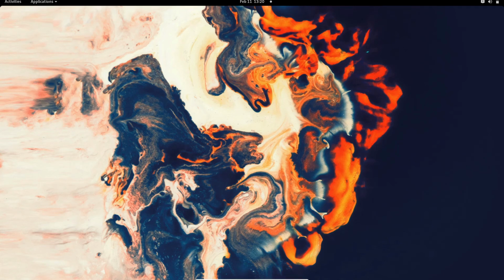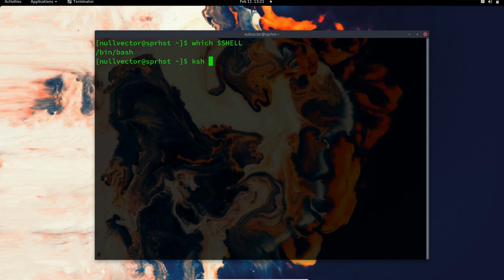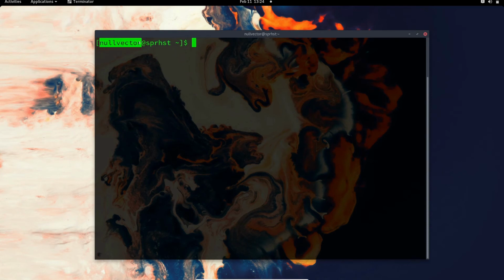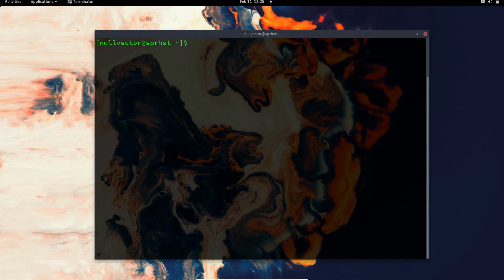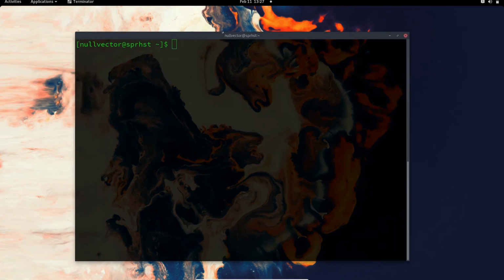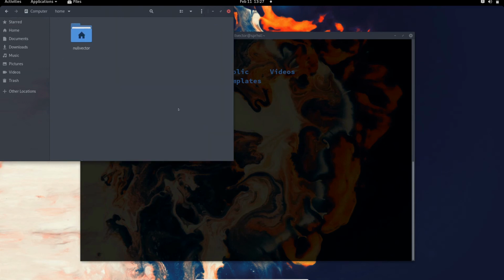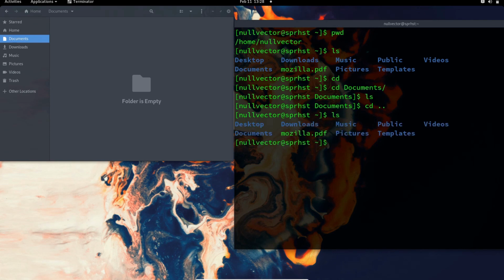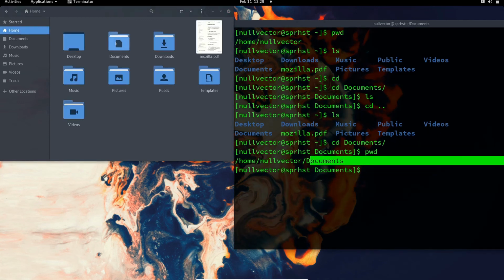Linux terminal - Part 1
Linux command  line essentials
this is just a small intro to the linux terminal and the shell commands hope its useful , i am by no means a video editing pro , just  sharing something here hope it helps
have a wonderful time :)